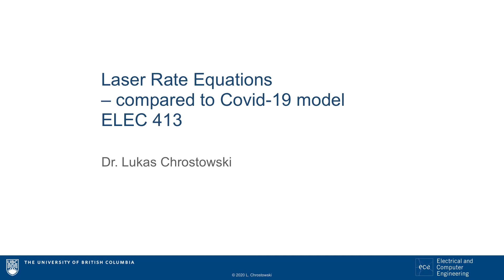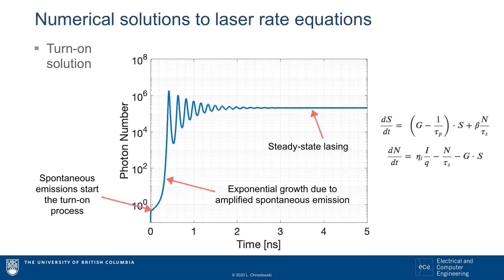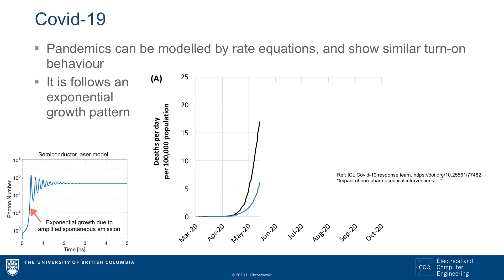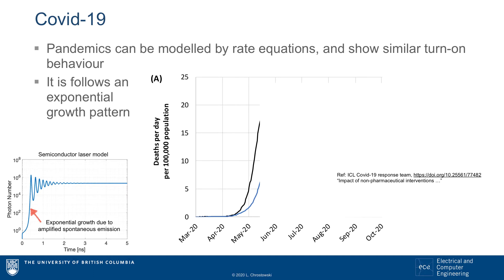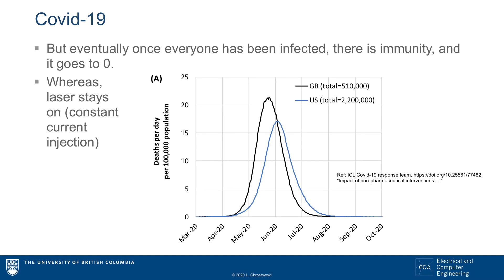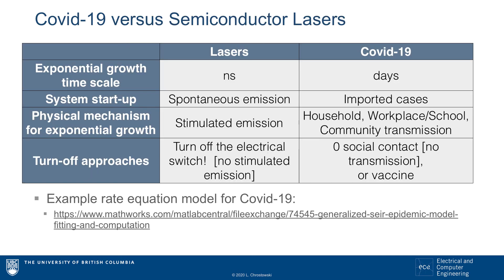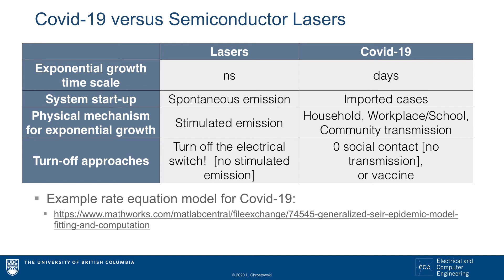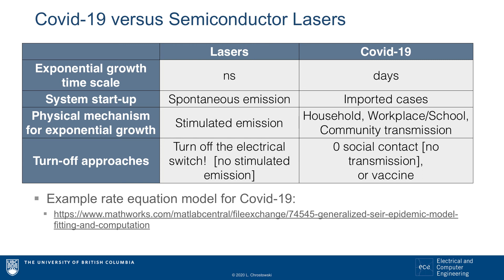ELEC 413 Semiconductor Lasers: LaserRateEquation Modulation 3, Covid-19 versus lasers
Differential Rate equation models for Covid-19 and semiconductor lasers.